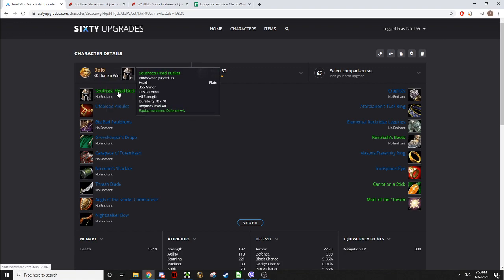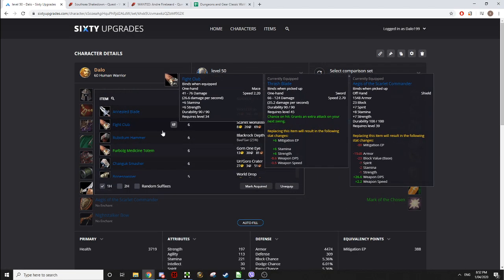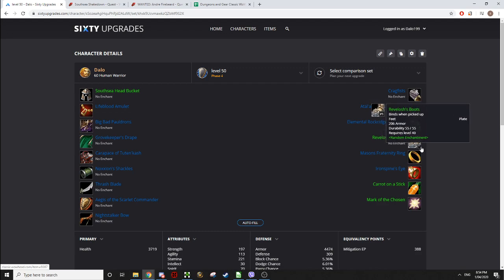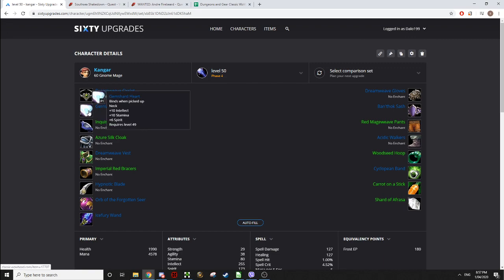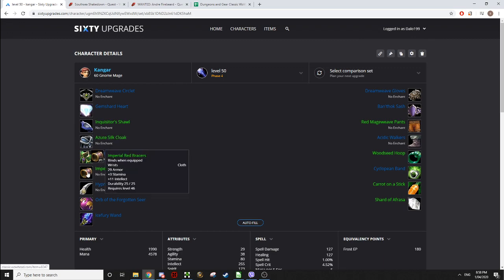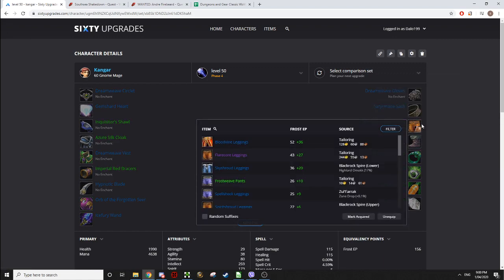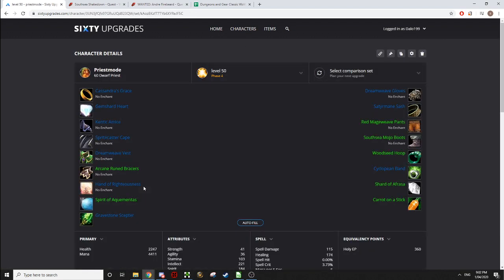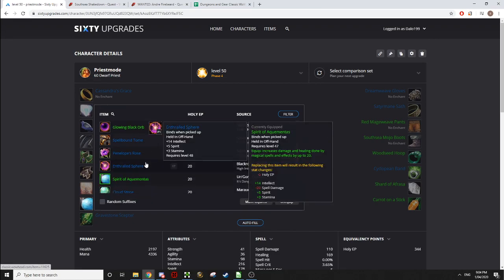Classic Multibox WMMMP Loot Discussion heading into BRD (lev50)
Hi Everyone,

A different kind of video

Loot discussion as you head to max level and what you want on your Warrior 3Mage Priest team as you head into BRD to start farming your BIS